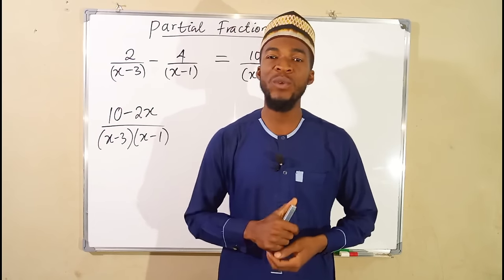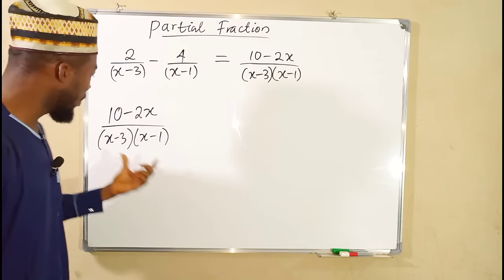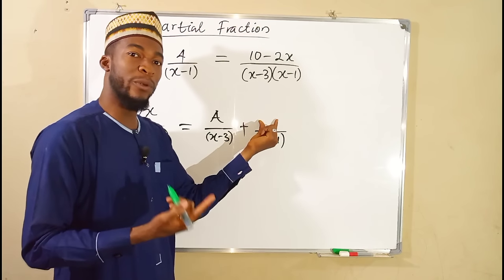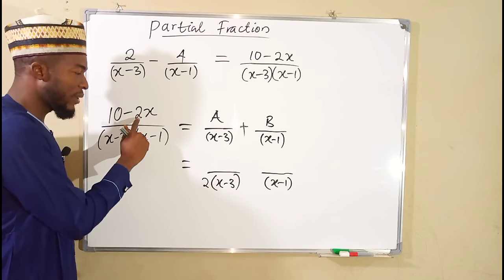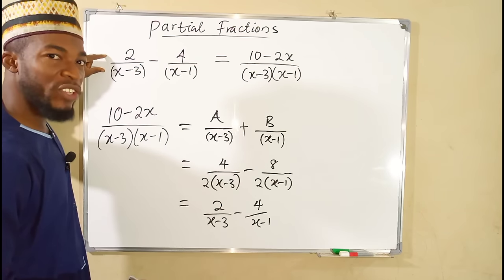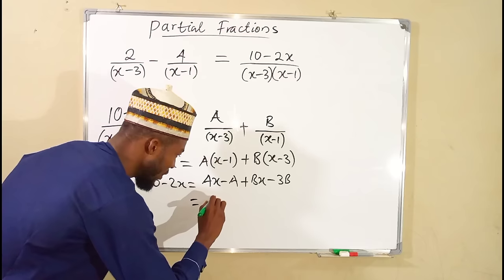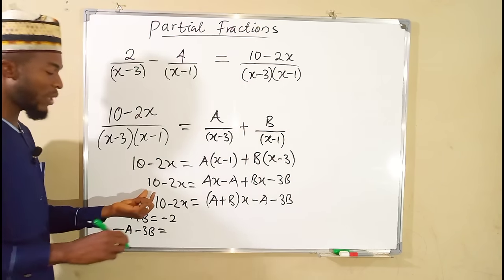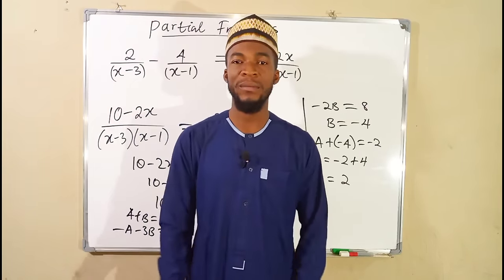Introduction To Partial Fractions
This method is used to decompose a given rational expression into simpler fractions. In other words, if I am given a single complicated fraction, my goal is to break it down into a series of “smaller” components or parts.

Previously on adding/subtracting rational expressions, we want to combine two or more rational expressions into a single fraction just like the example in this video. However, partial fraction decomposition (also known as partial fraction expansion) is precisely the reverse process of that.